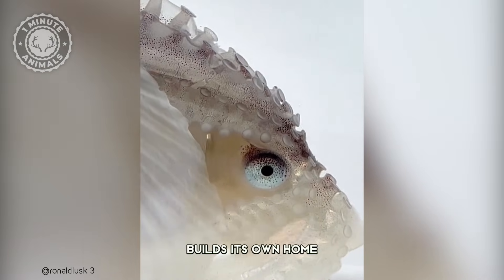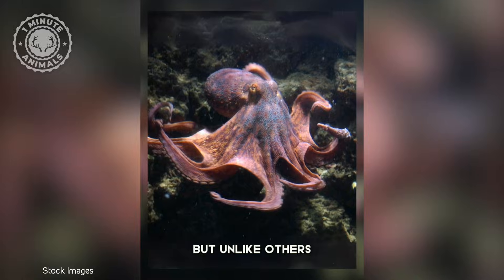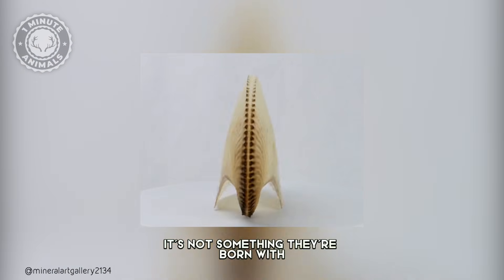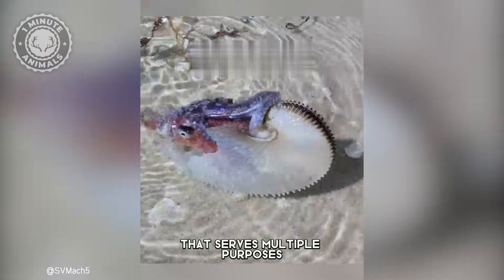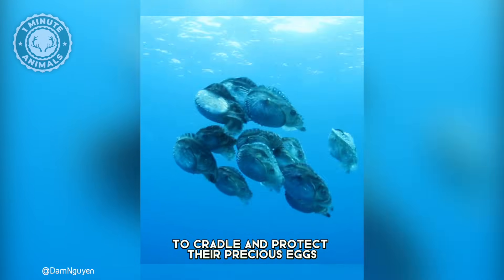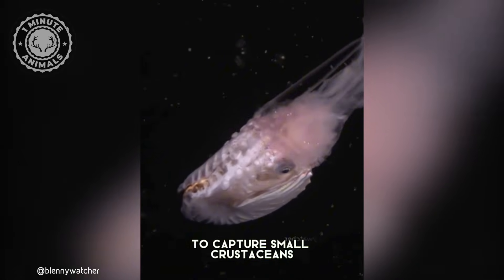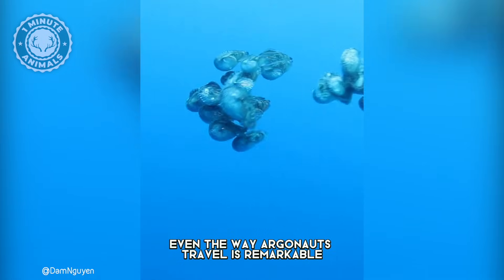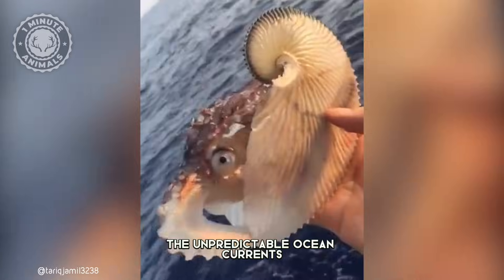Greater Argonaut 🐙 Lives in a Paper Boat!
Greater Argonaut - Lives in a Paper Boat! | 1 Minute Animals

This isn't your average octopus. The Greater Argonaut, with its eerie, almost otherworldly face, constructs a fragile paper-thin shell for itself. Discover how this remarkable creature navigates the deep sea while carrying its home on its back.